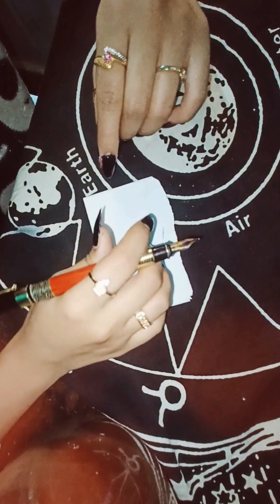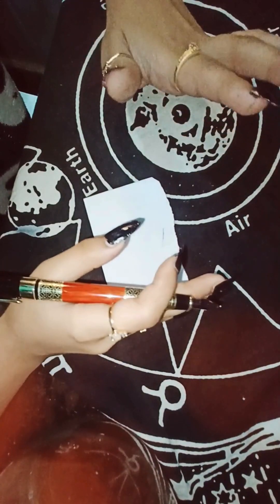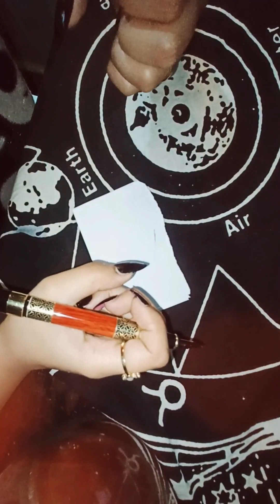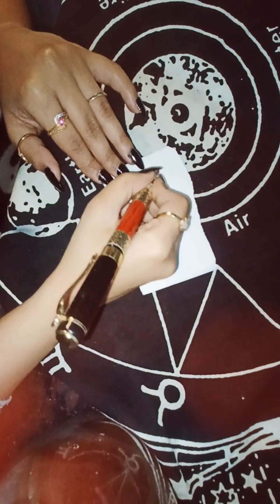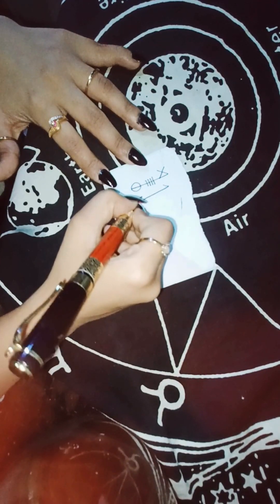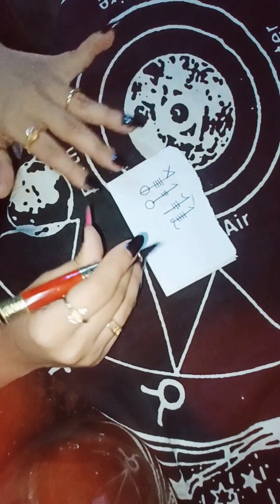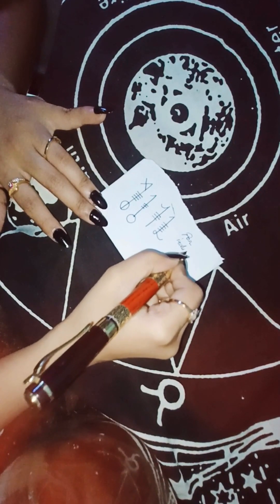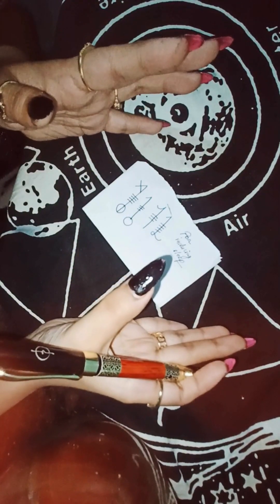Ancient Sleep Thorn - fall asleep in two minutes!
Welcome to Sukhniyaa – Your Gateway to Dreams and Mysteries ✨

Are you ready to embark on a journey of self-discovery, manifesting your dreams, and unraveling the mysteries of the universe? You're in the right place!

Over here, we're passionate about spirituality, the Law of Attraction, magic, and mysticism. Our mission is to empower you with the knowledge and tools to transform your life, unlock your inner potential, and live out your wildest dreams.